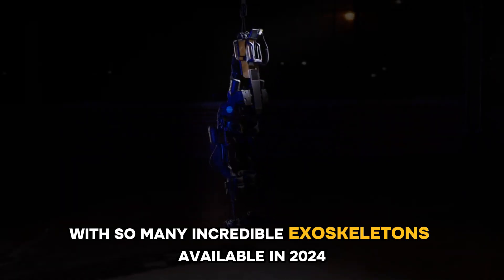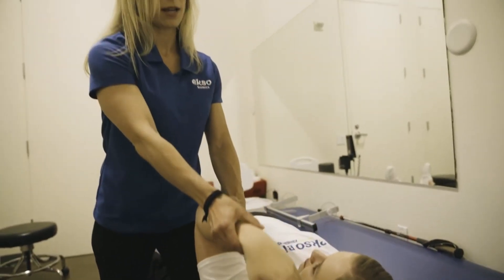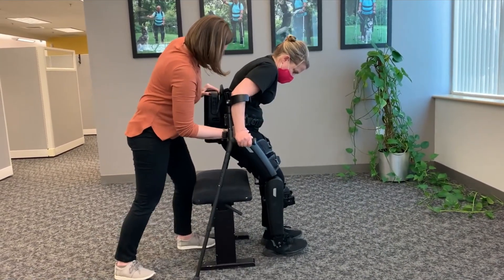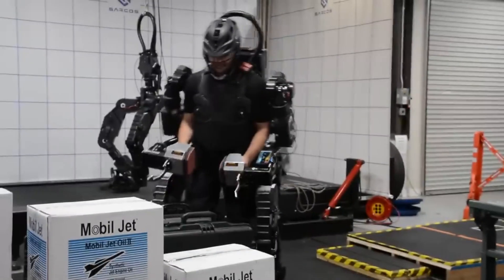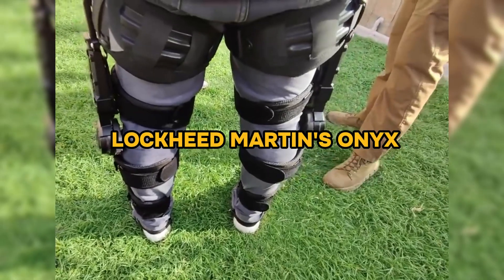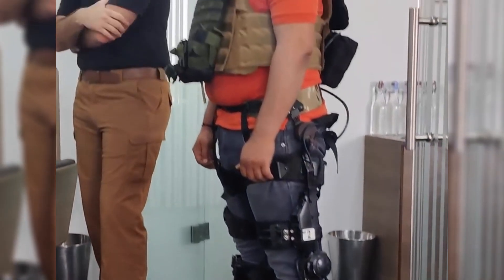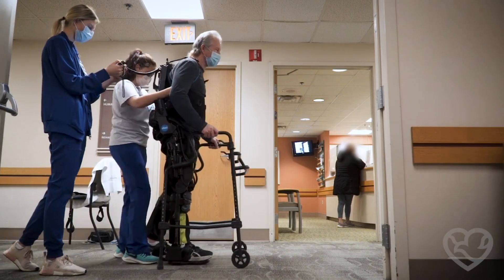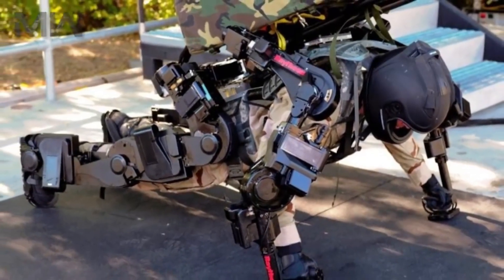Top 5 Exoskeleton Suits of 2025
Top 5 Exoskeleton Suits of 2025, cutting-edge exoskeleton technology that's giving humans superhuman strength and mobility. In this video, we'll explore the top 5 exoskeleton suits of 2025.

From enhanced lifting power to improved mobility for the disabled, these futuristic exoskeletons are revolutionizing what's possible for the human body. Get an up-close look at the latest breakthroughs in exoskeleton engineering and see how they're transforming industries and people's lives.